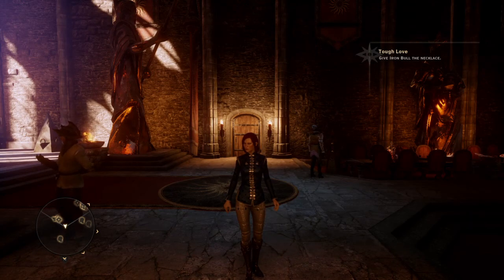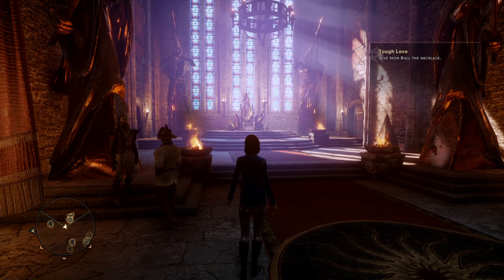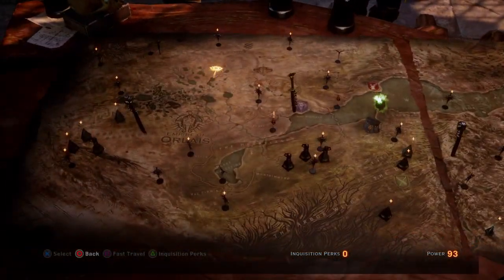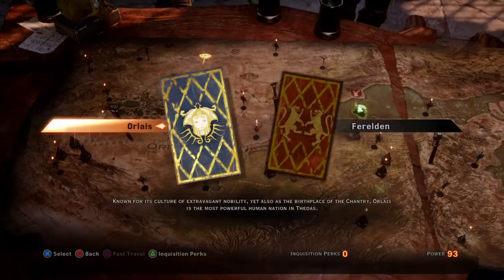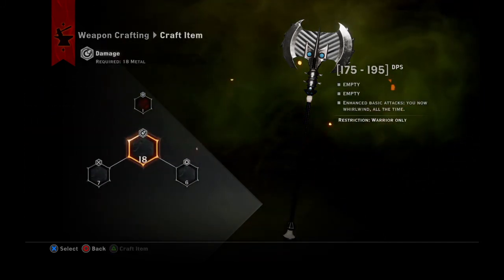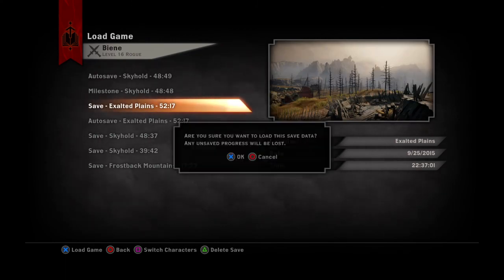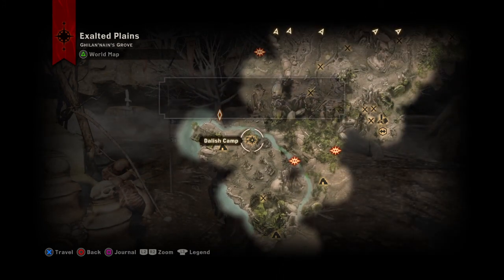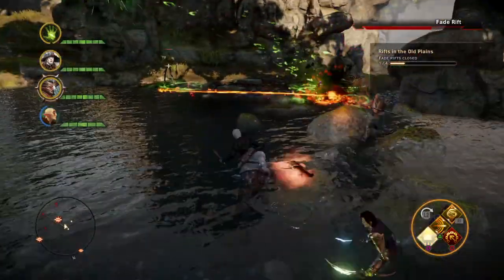Dragon Age™: Inquisition Unique Gear Guid: The Dancer's Axe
My first weapon and/or armor guide after Trespasser and the latest patch. A schematic for all you two-handed warriors out there.